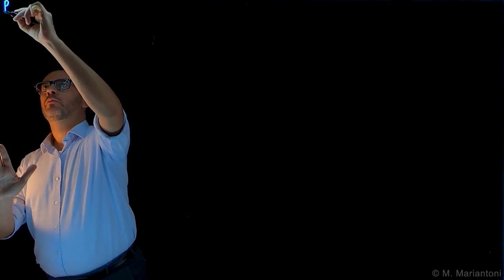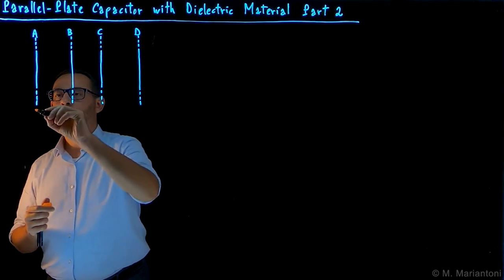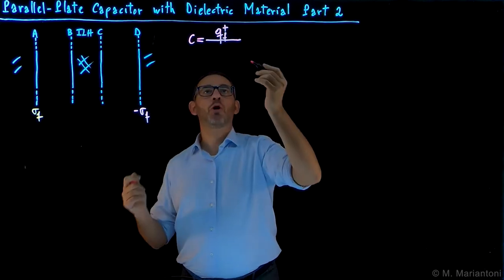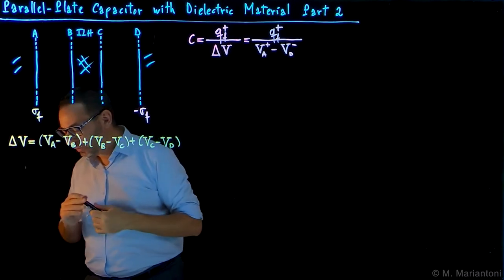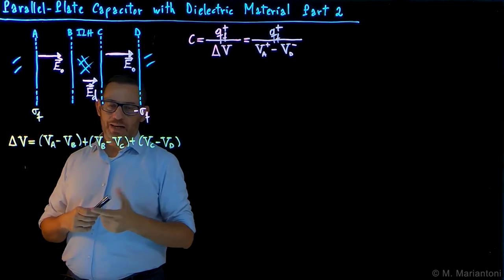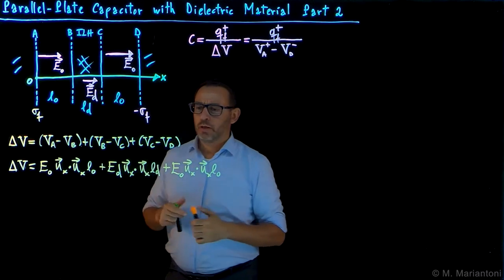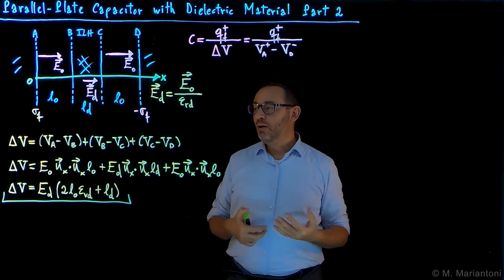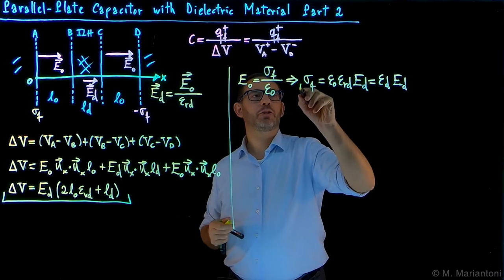78 Parallel-Plate Capacitor with Dielectric Material Part 2